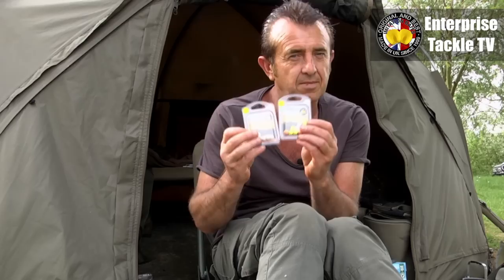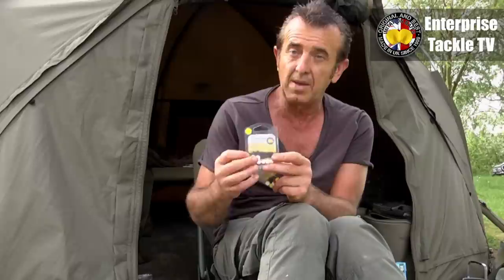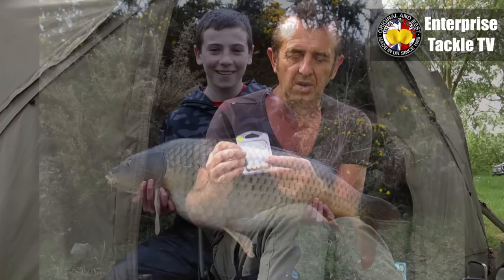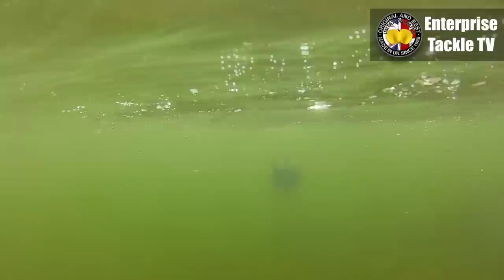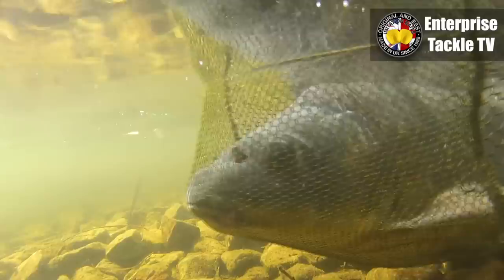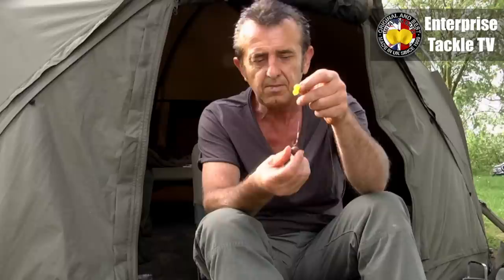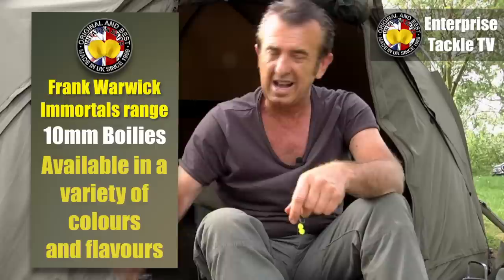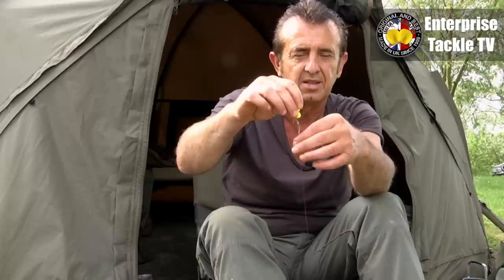Frank Warwick reveals one of his best big carp tips!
Carp legend Frank Warwick has caught more big carp that most anglers have had hot dinners.
Here he reveals one of the key edges that has helped him catch more - the Enterprise Tackle Immortal 10mm Boilies.
Learn why he thinks they're so good - and which rigs to use to get the best from them.